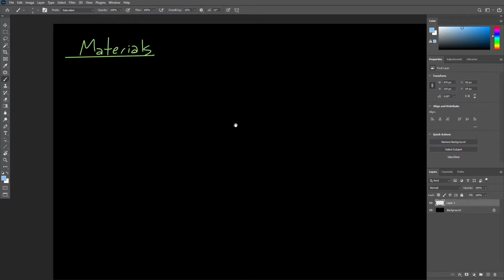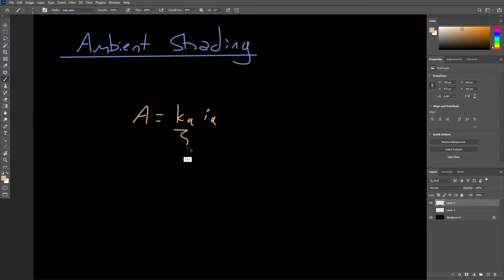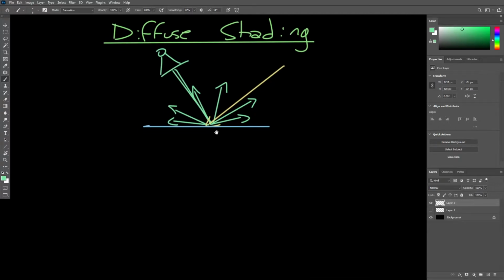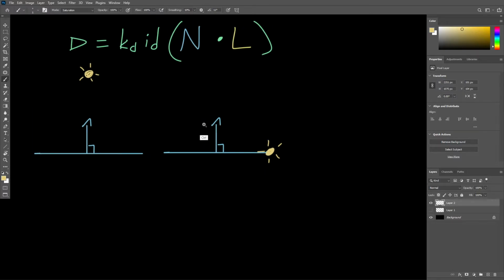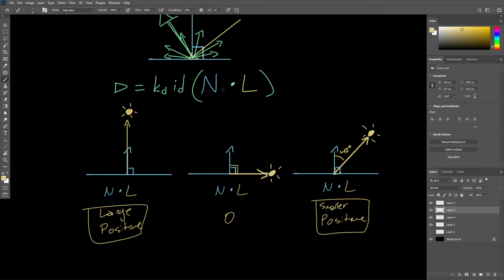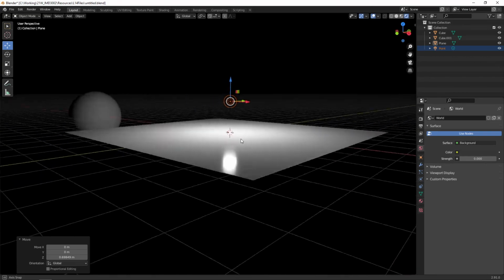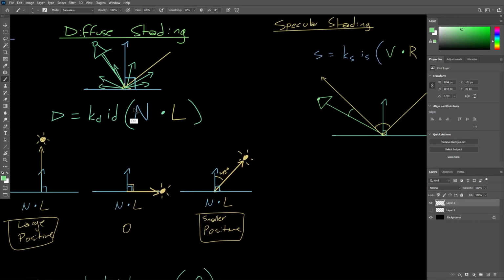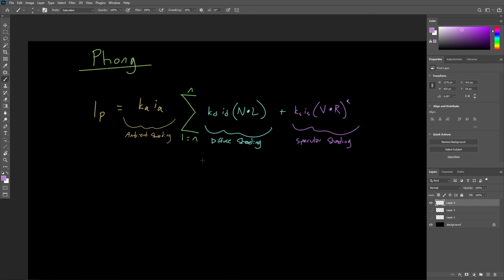Ambient, Diffuse, and Specular Shading | 3D Graphics Overview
So far in this course we’ve taken a look at 3D geometry, how to render that geometry on a screen or image, and the virtual light simulations we can use to illuminate surfaces. With these prerequisites out of the way, we can now examine materials, and see how the colour of a surface point on an object can be determined by taking into account light, and properties of the surface material.

Formally, we call these materials Bidirectional Reflectance Distribution Functions (BRDF) in that they consider light from an incoming direction and determine how much of that light is reflected off a point on the surface of an object.

In this lecture, we take a look at a simple BRDF, the Phong shading model, and examine the differences between ambient, diffuse, and specular shading.